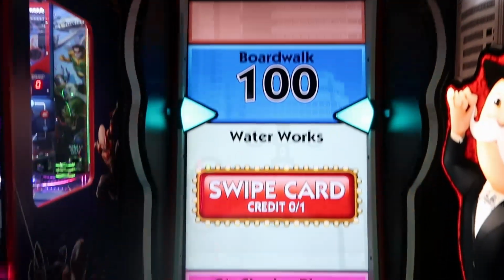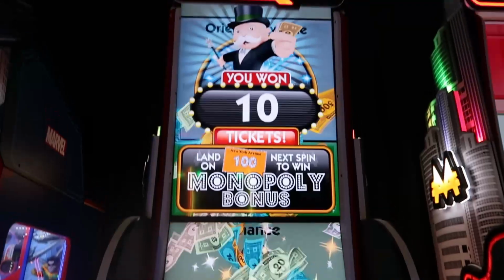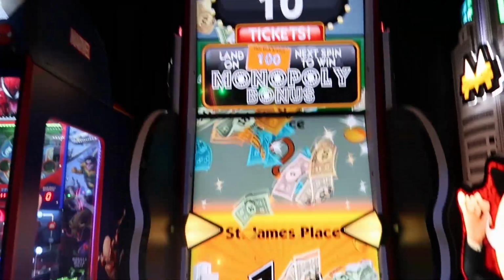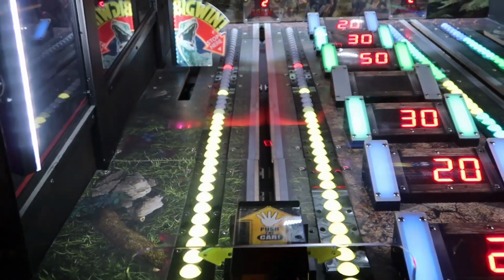Did This Arcade Game Cheat Me Out Of A Jackpot?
Hello Everyone, in today's video I headed over to Dave and Busters to play their arcade games. Can I finally win some jackpots and can we win a cool prize? Keep watching to find out. If you enjoyed this video, give the video a like.

MUSIC